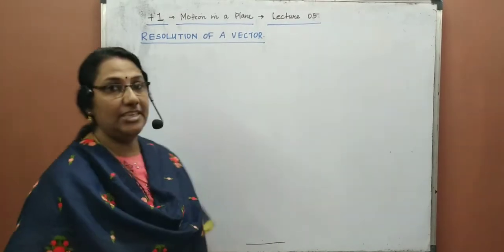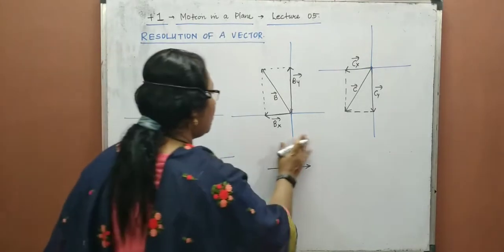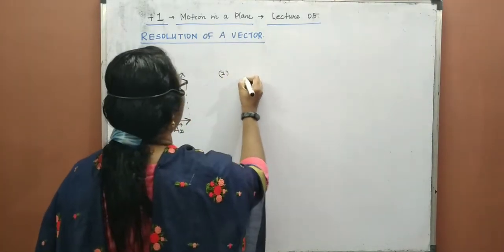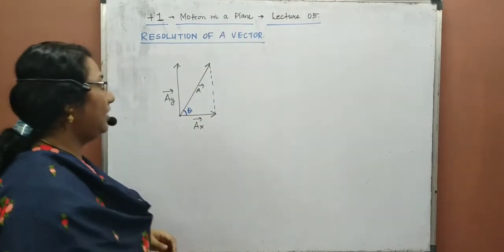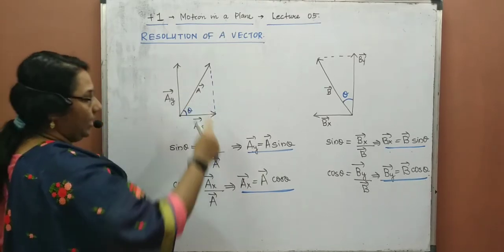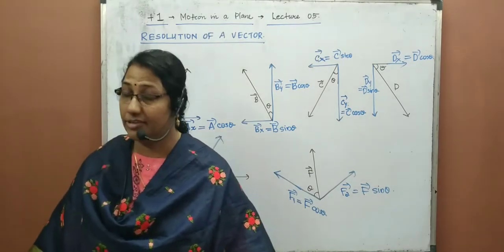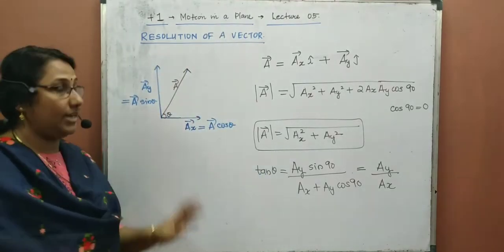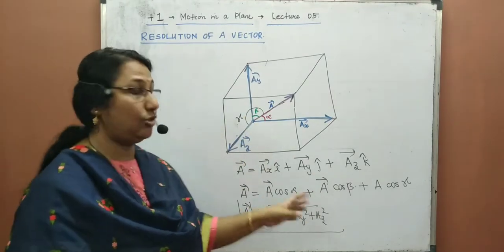+1 CHAPTER 4- MOTION IN PLANE SURFACE- Lecture 05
RESOLUTION OF VECTOR IN DETAIL.
0.31sec to 12.20min- How to Resolve a Vector.
12.45min to 19.38min- Magnitude of Vector Components.
28.30min to 31.30min- Vector Resolution in 3-D